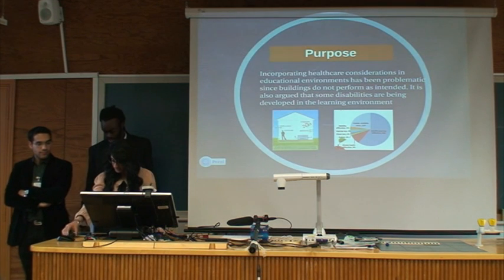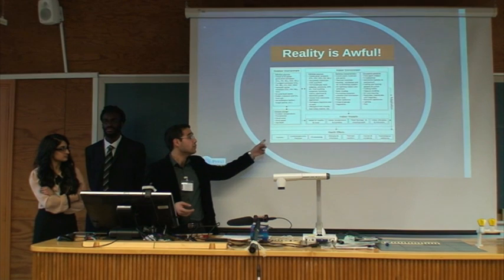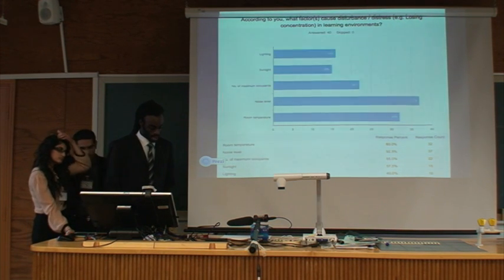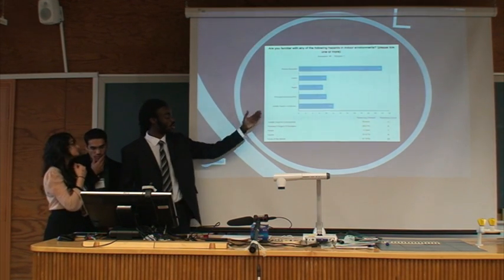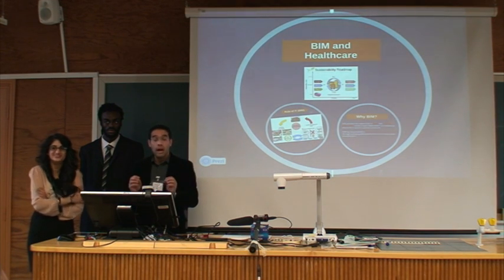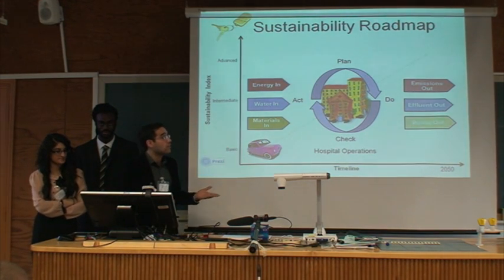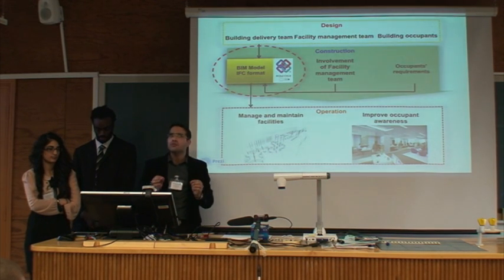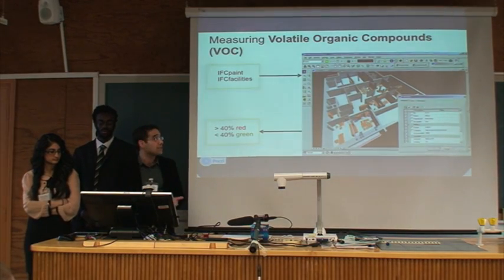Day 2 - Healthcare awareness through BIM (UK, Group 2)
This is the project proposal / (conceptual) prototype of the second student group from Birmingham City University, United Kingdom.